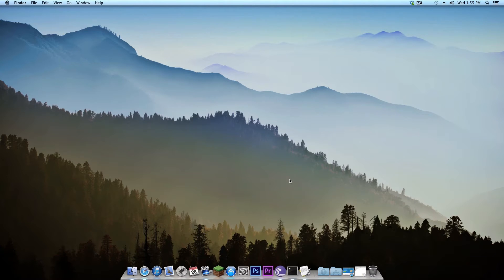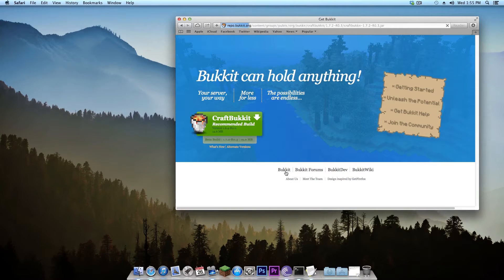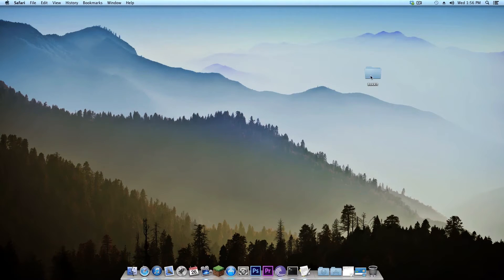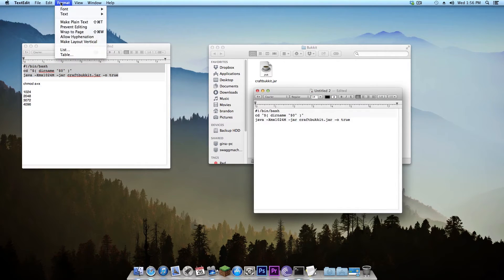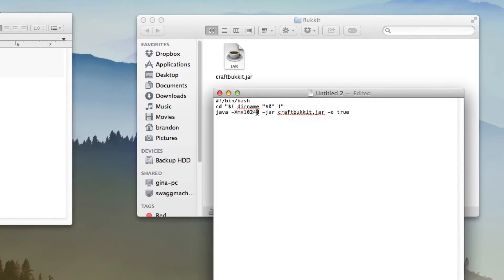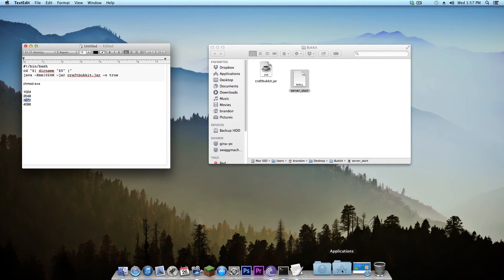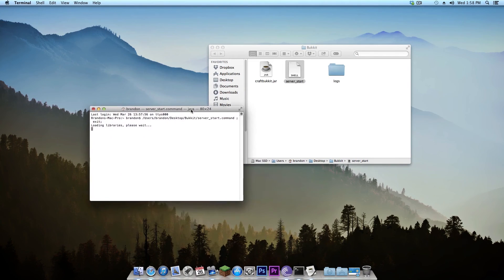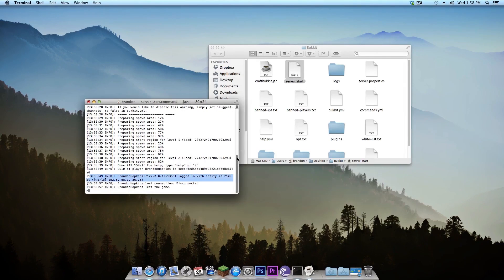How to run a Minecraft Server on Mac OS X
Heelo everyone, in this video I am going over the steps you need to take to run and create a bukkit Minecraft server on the Mac OS X operating system. I hope this help anyone out there!

Resources:
Java -

server_start.command -
#!/bin/bash

Terminal -
chmod a+x (then drag on drop)